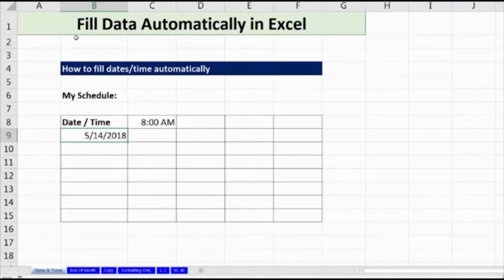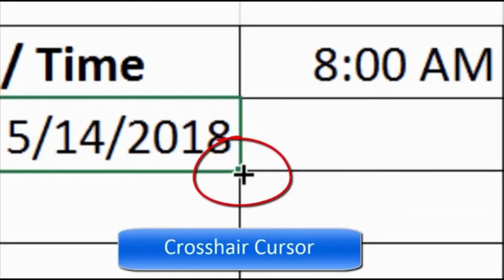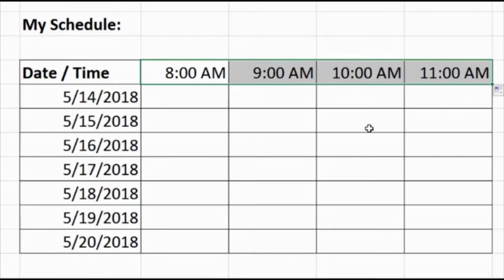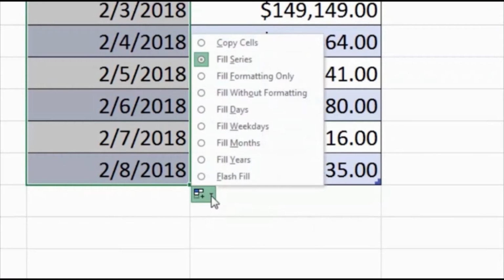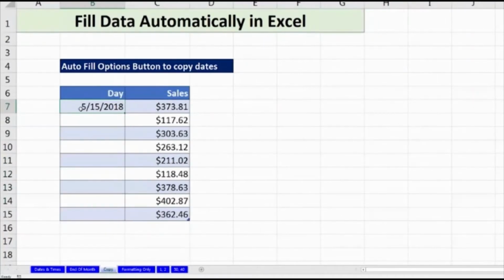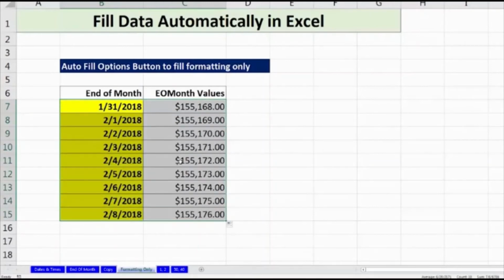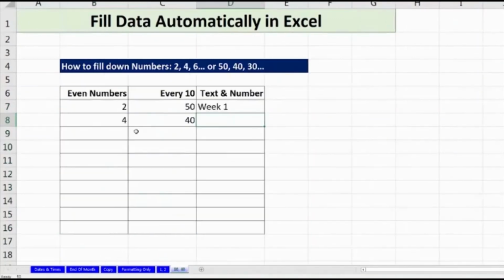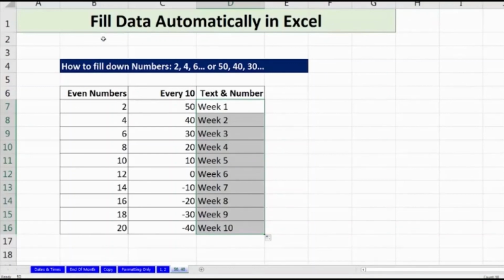FILL DATA AUTOMATICALLY IN EXCEL CELLS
Learn how to fill data automatically in worksheet cells